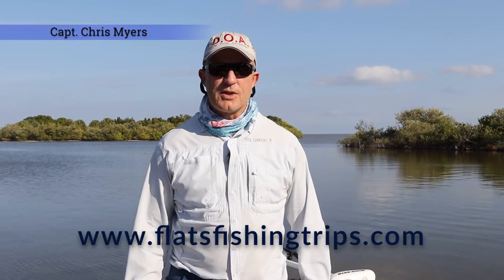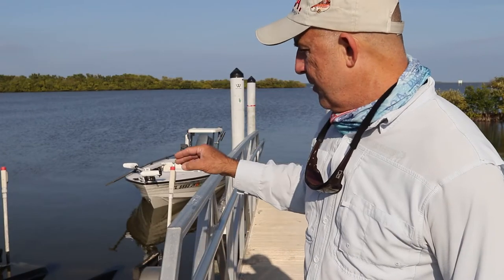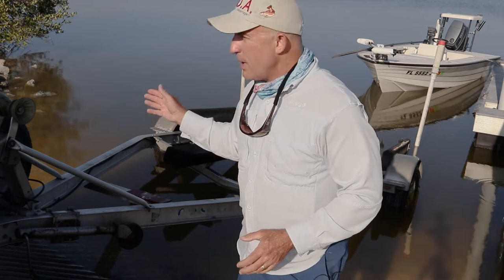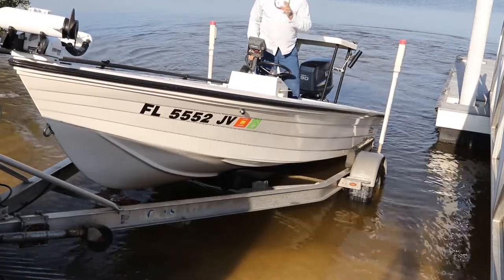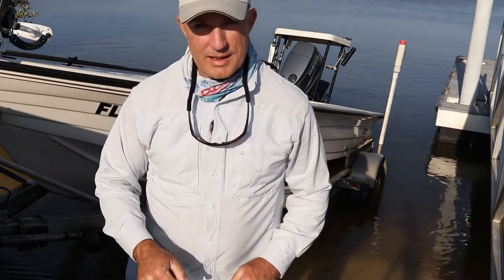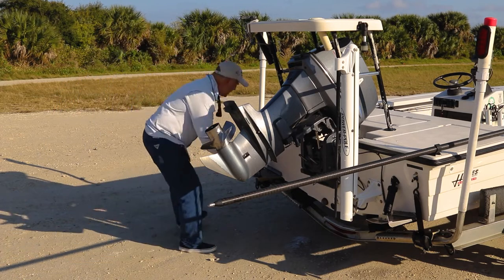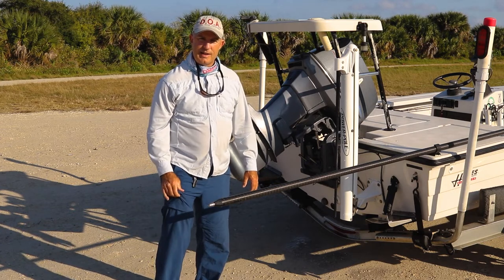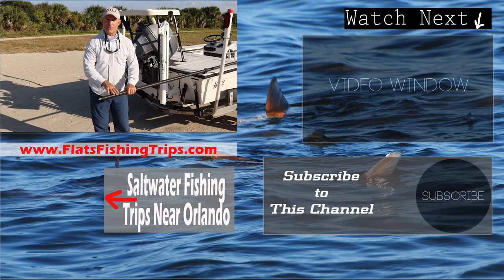How to load your boat on a trailer (Fast & Easy)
How to load your boat on the trailer
Learn how to easily trailer your small and mid sized boat or skiff.
Professional fishing guide Capt. Chris Myers shows tips for putting your boat back on the trailer. learn the most common mistake new boaters make.

*My Favorite Marine/Boat Wax* =